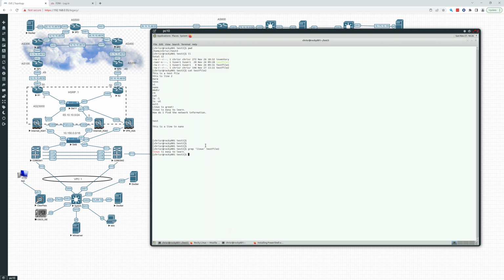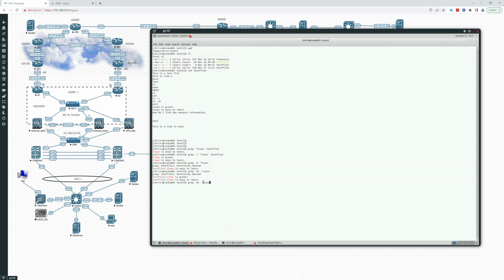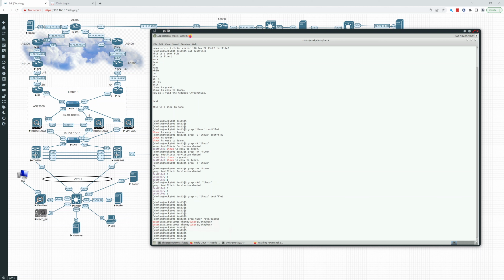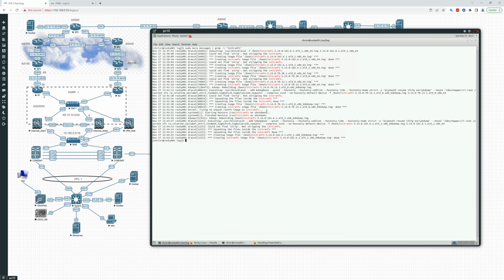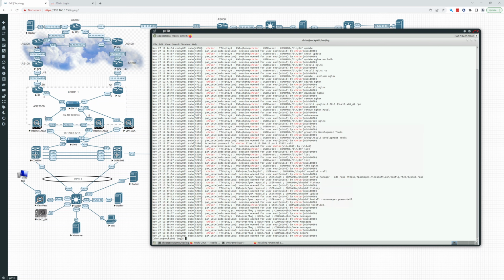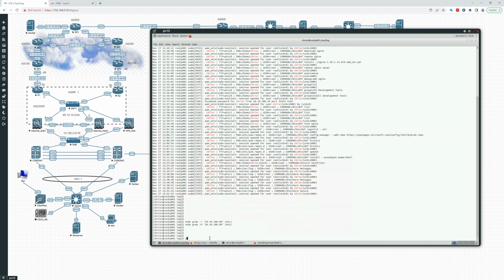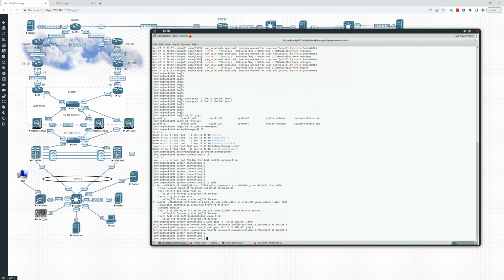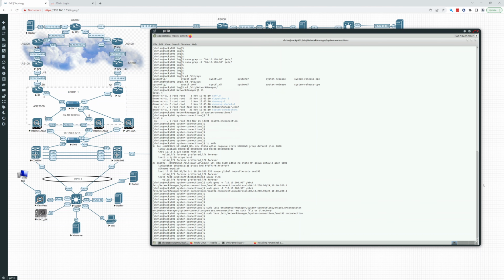Intro to Linux - Rocky Linux 9 - Intro to grep